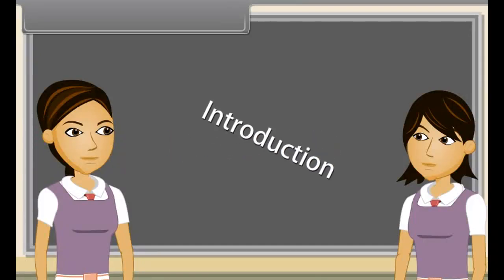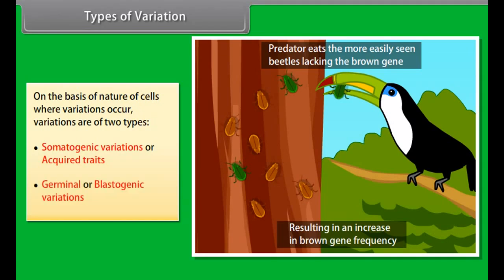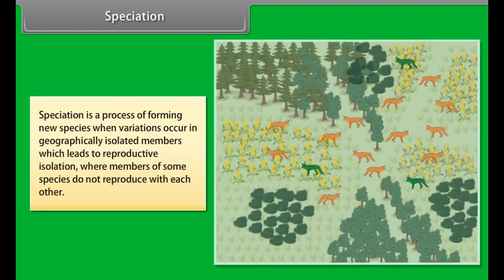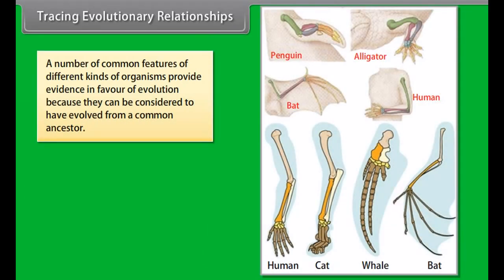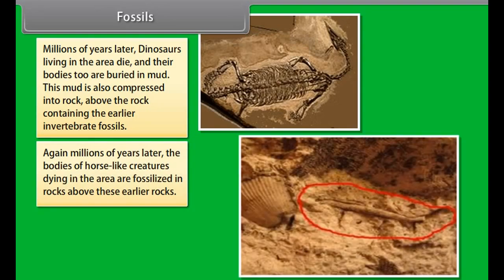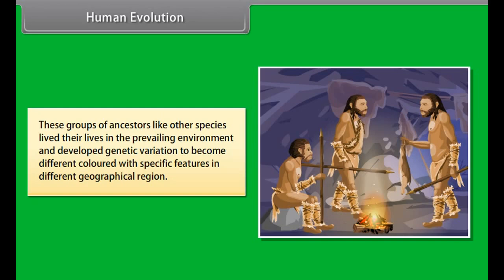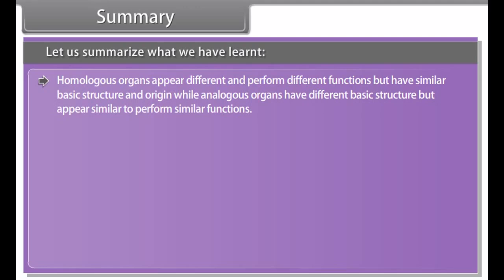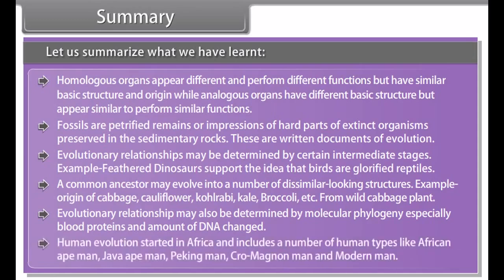class 10 science ch 8 Heredity and Evolution I